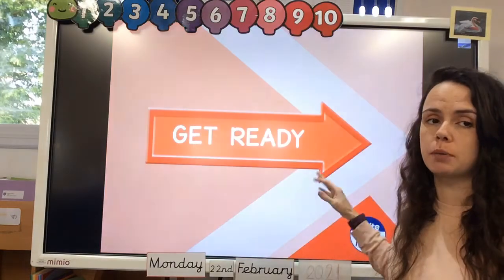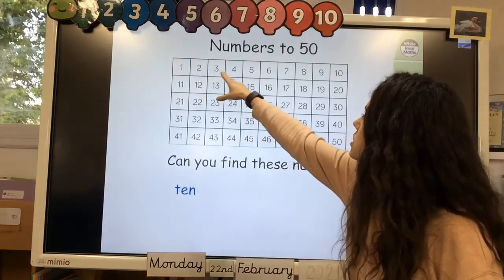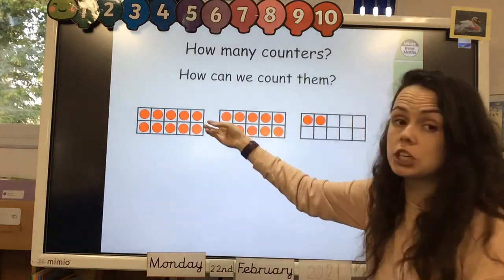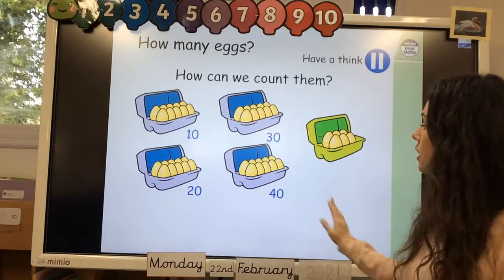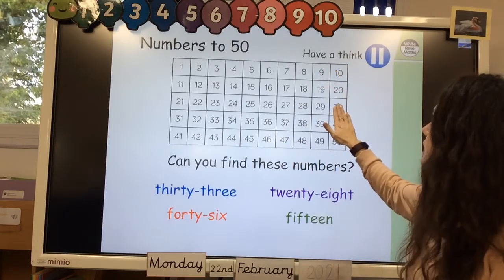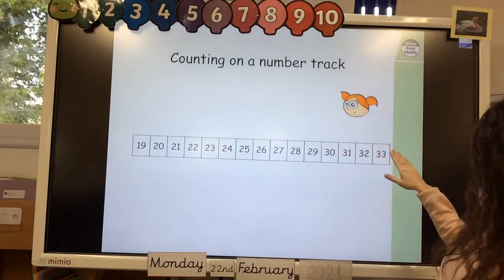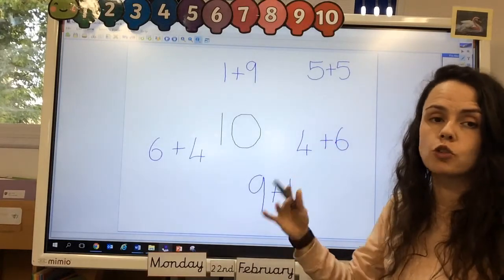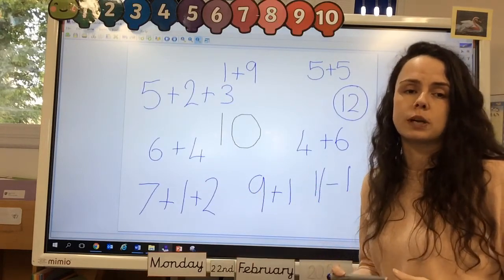Year One Home Learning 22/2/21 - Maths